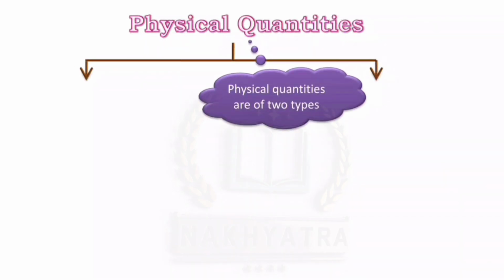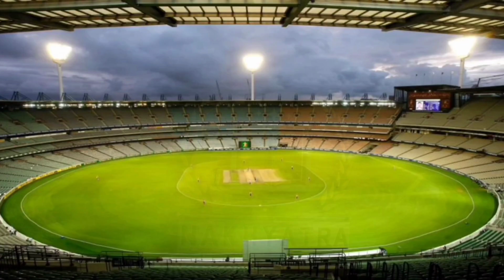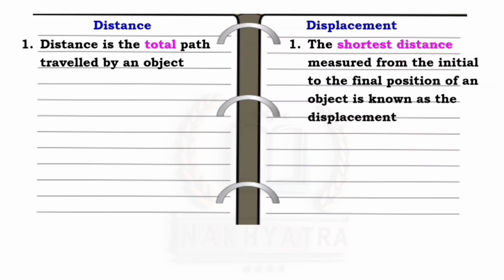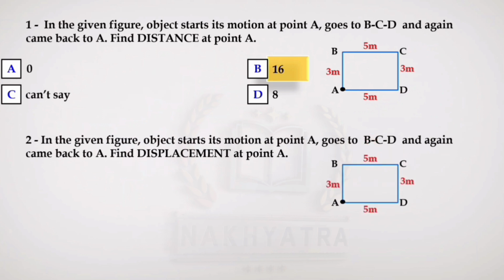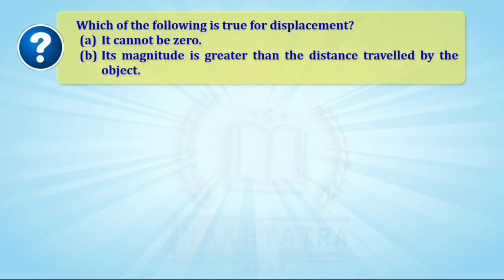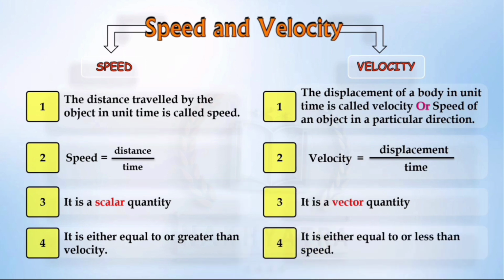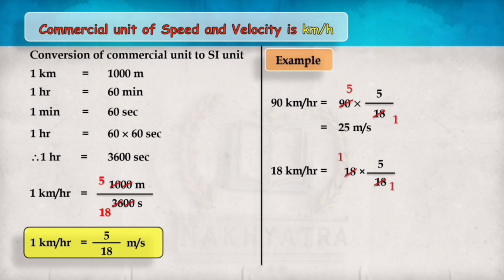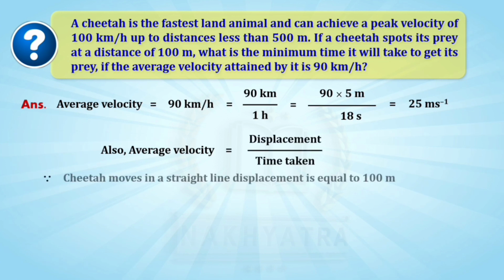Motion || Class 9 || CBSE || SEBA || Lecture 2 || By Ankita Miss